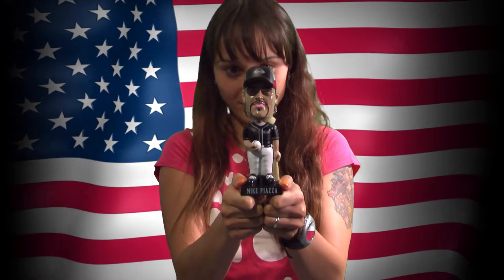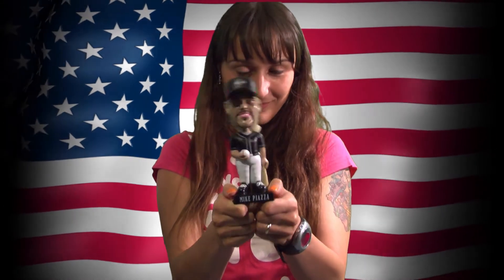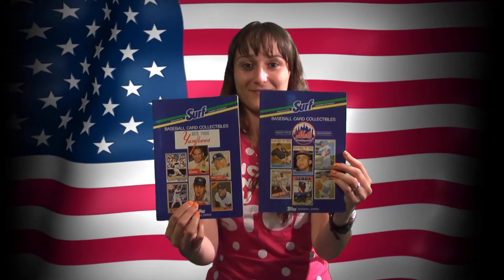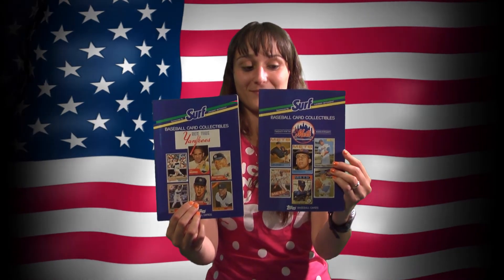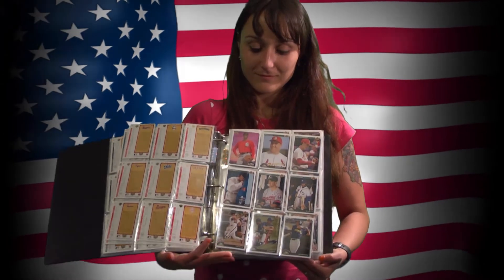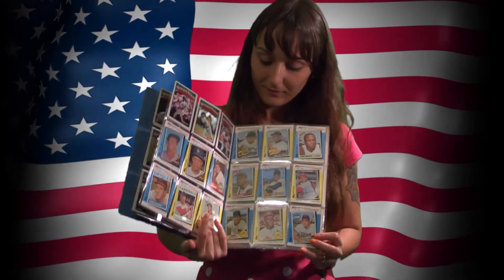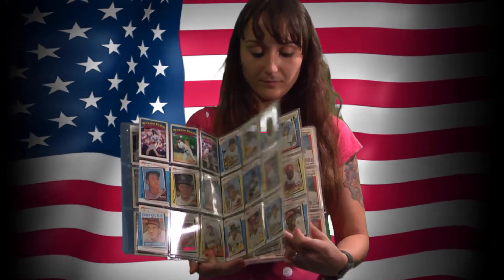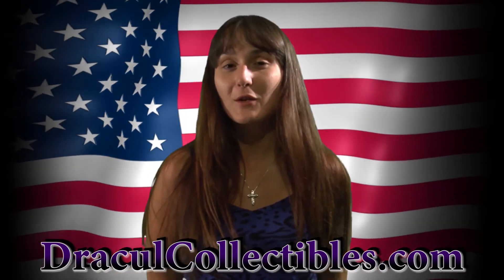Dracul Collectibles Sports Cards Commercial Go Right Now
Dracul Collectibles Sports Cards Commercial